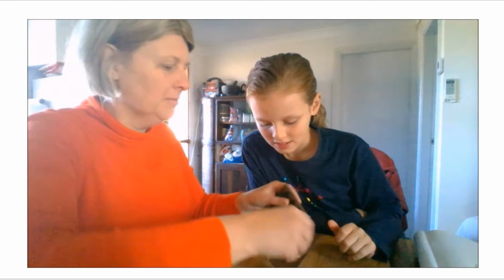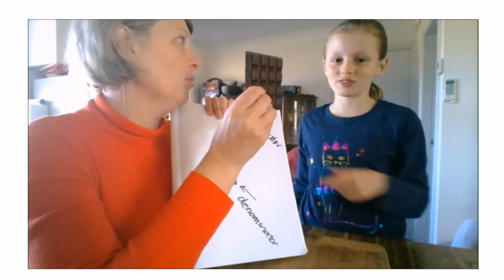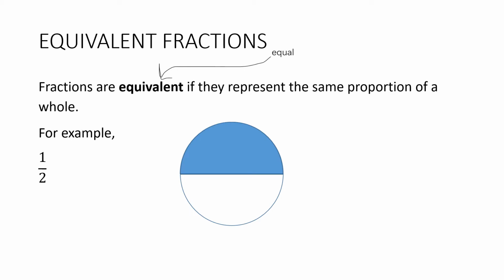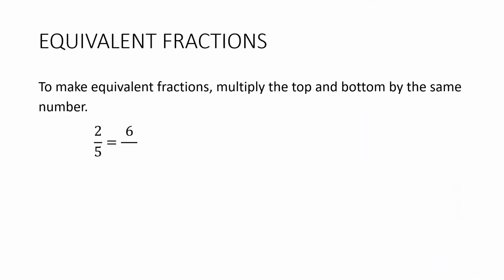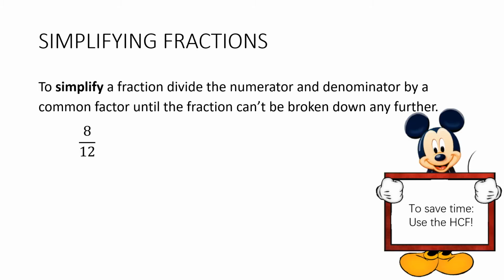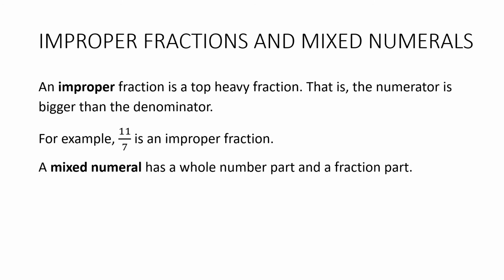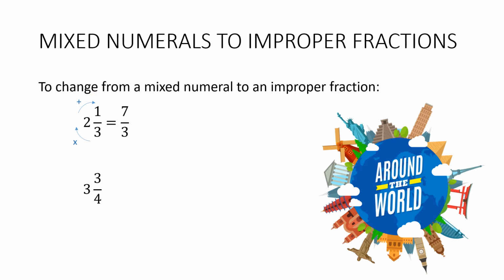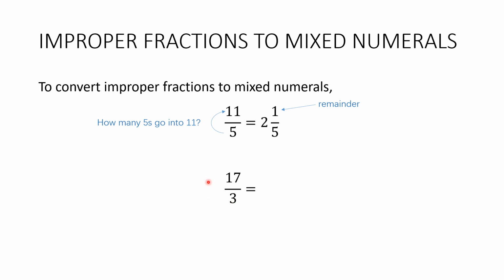Lesson 1 - Introduction to Fractions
This is the first of five lessons for the topic of Fractions for Year 7. In this video we go over fraction notation, types of fractions, equivalent fractions and how to simplify fractions.